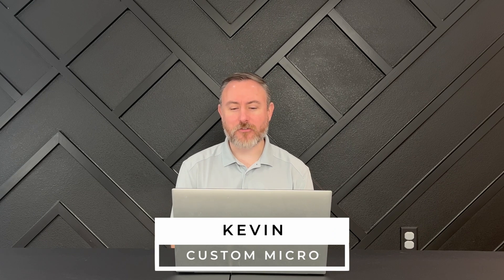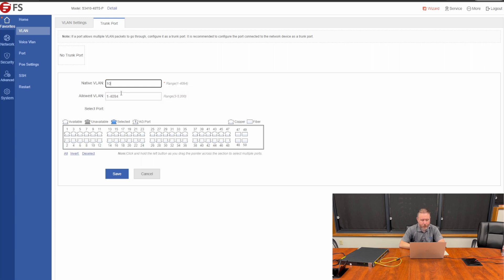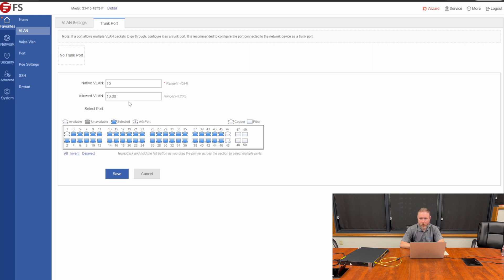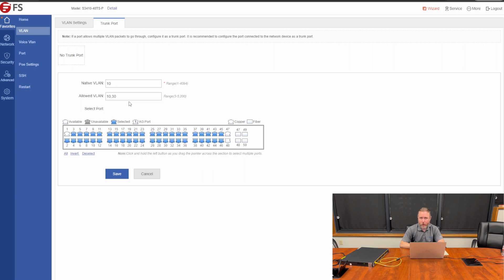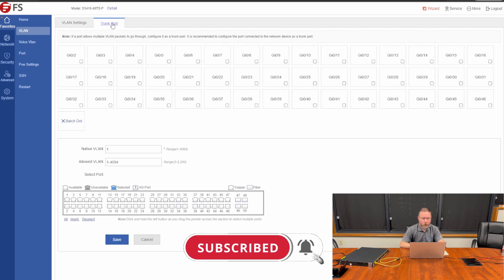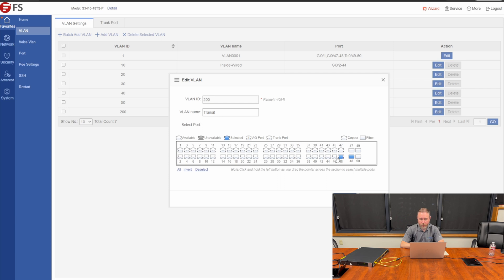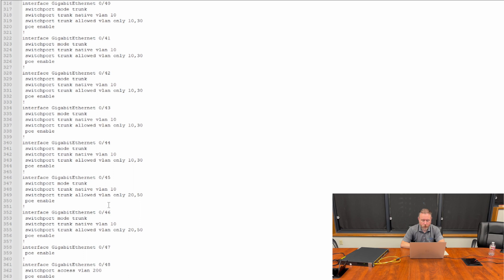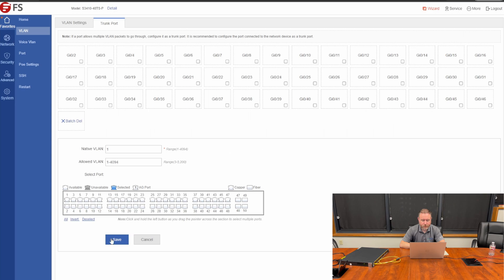S3410 Series Configuration Guide (Port Configuration)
In this video, Kevin walks us through creating DHCP pools for all of our various networks and even shows how we can edit them in the command line interface. This is video is the second part of our "How to configure an FS Switch" series. We hope you see value in us walking you through how we set up a typical switch that sits at the edge of your facility. This is a great Ubiquiti Edge Switch alternative if you are needing to deploy a new switch for one of your customers